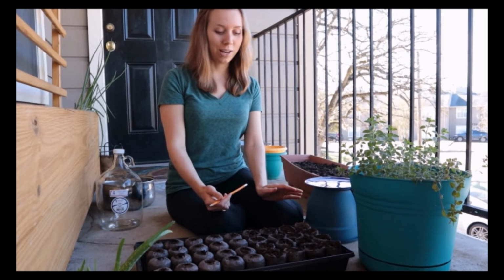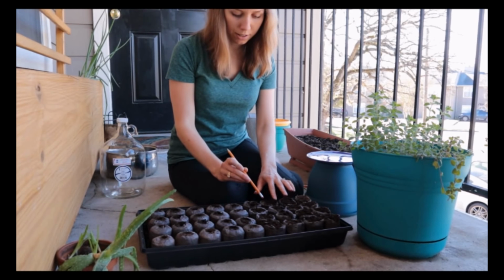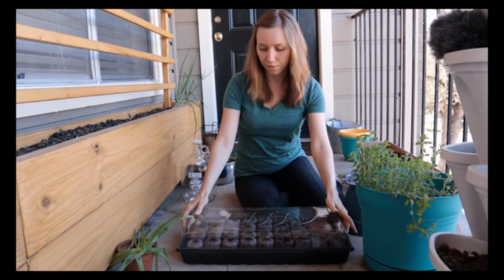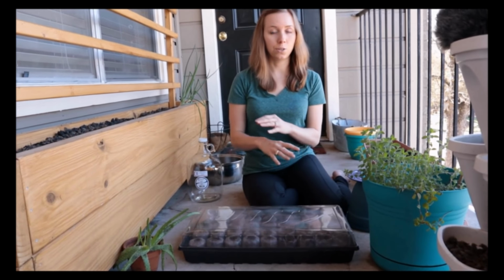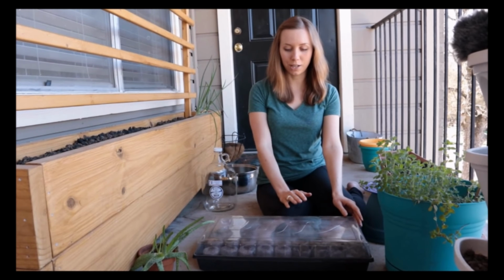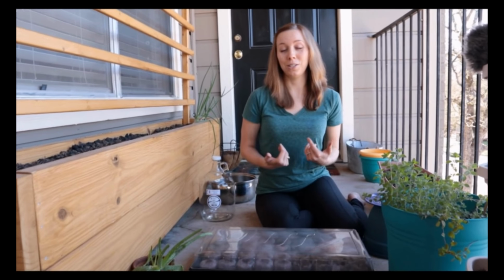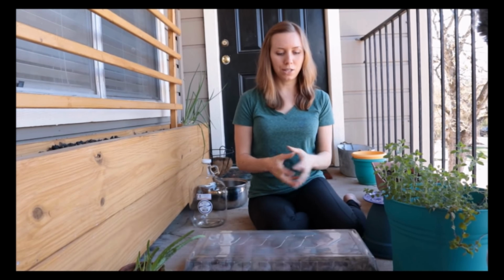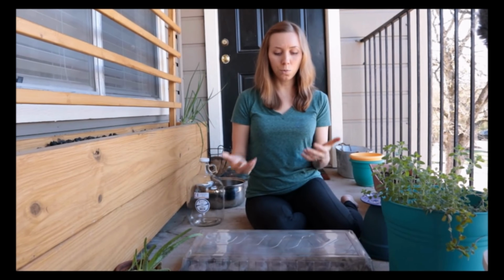Starting Your Garden from Seed (Part 3)